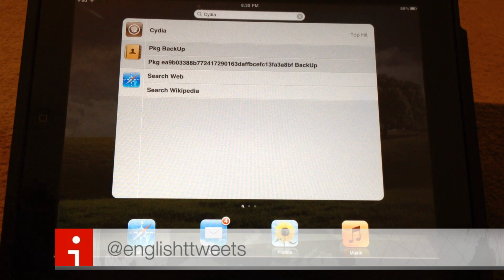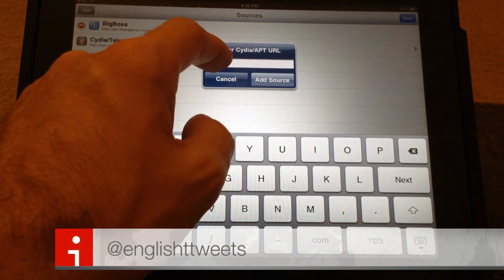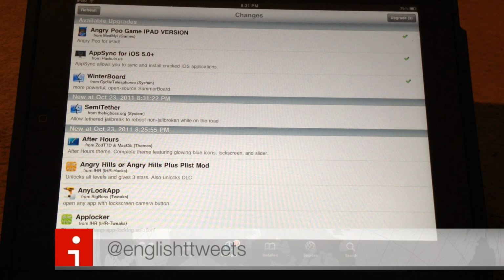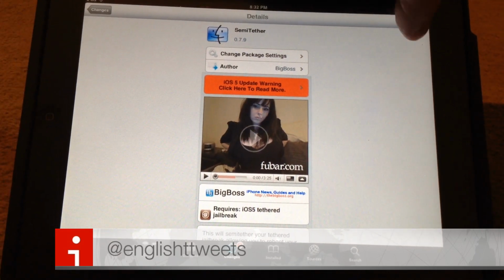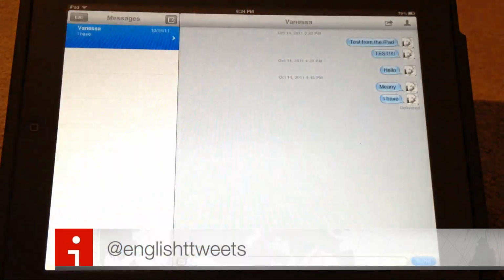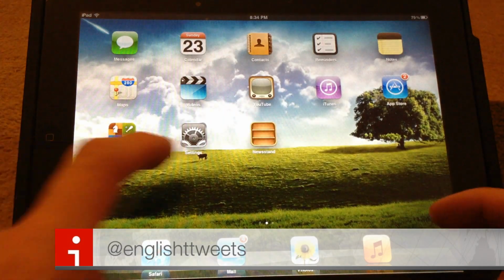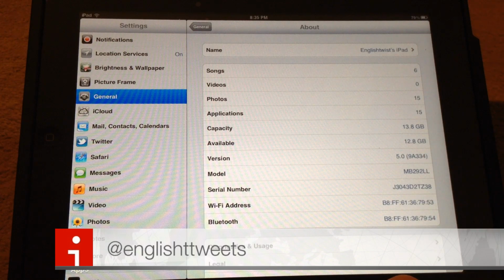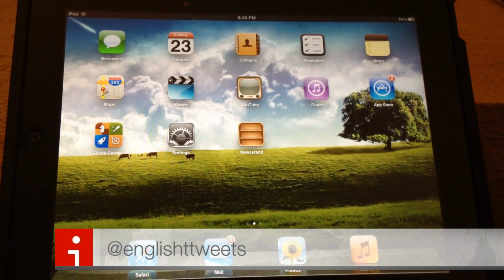How to semi untether jailbreak your iOS 5 iPhone 4 iPhone 3GS iPod Touch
Bonjour all,

Please follow the directions in this video and learn how to semi tether your iOS device.  Okay, it's not a completely untethered jailbreak however this will get you as close to one until an official one is released.

Add the following source to Cydia and then install semi-tether package.

Take care,

Ben